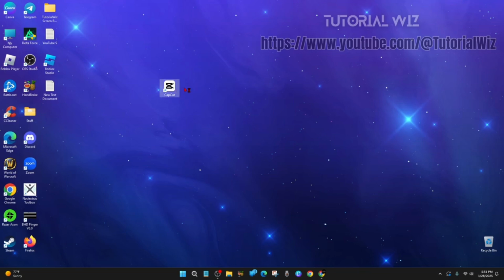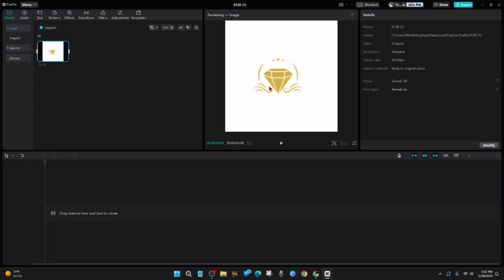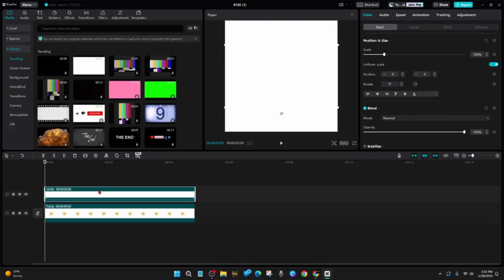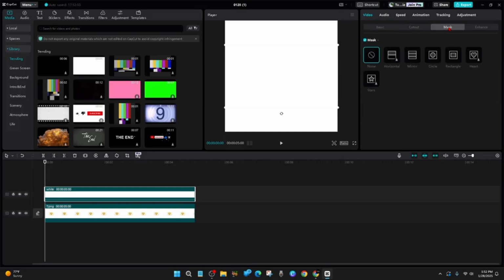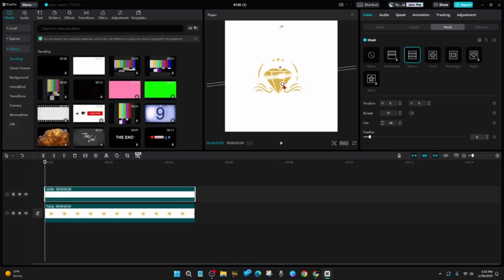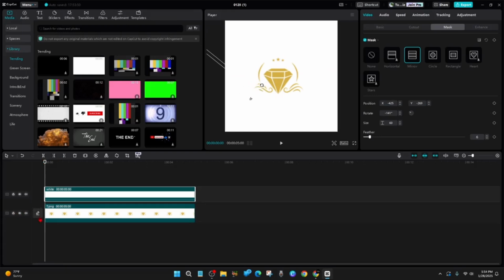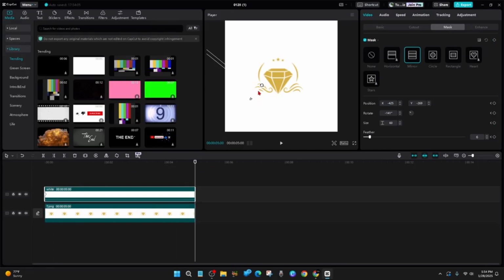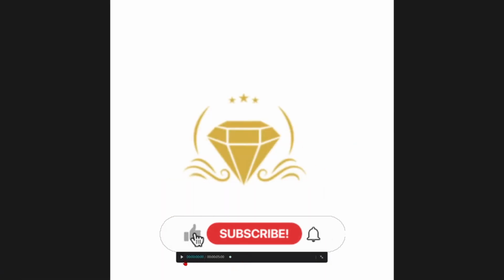How to Make Shining Logo Effect in CapCut (Easy Tutorial)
In this video, we’ll show you how to create a shining logo effect in CapCut with a simple and easy tutorial. This effect adds a professional and eye-catching glow to your logo, making it stand out in your videos. Follow along to learn how to enhance your logo with a shining effect in CapCut today!